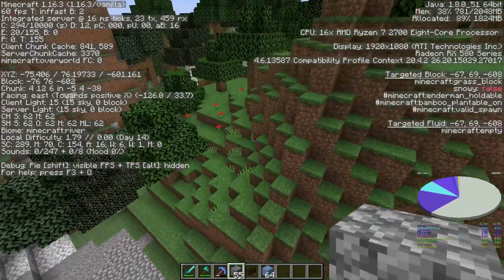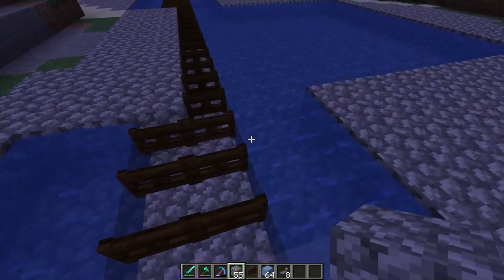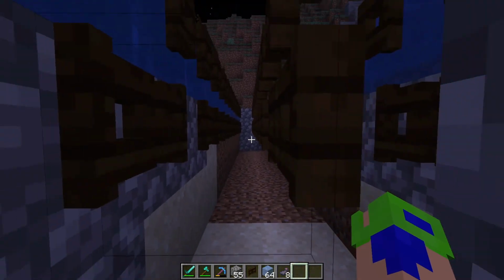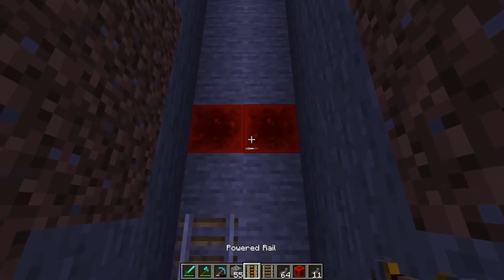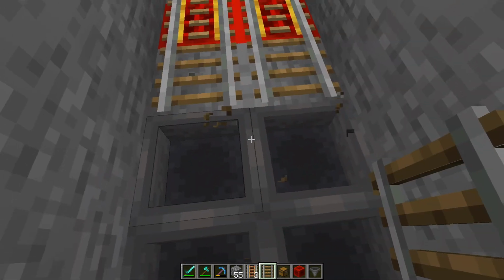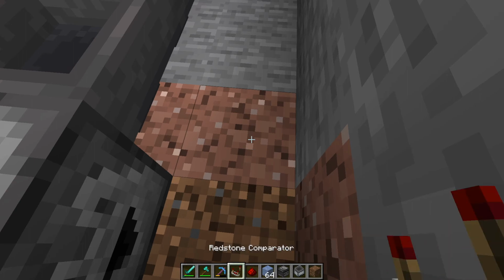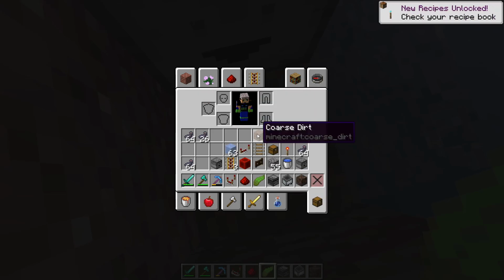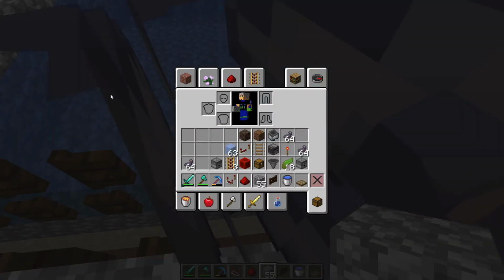Vary easy squid farm minecraft 2021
java minecraft 1.16.3 and up and have up to 6 2x2 layers and can yield UP TO 1000 ink sacks an hour when built full size with 6 layers vary good and easy to follow build and is one of my favs to build on a server with others.